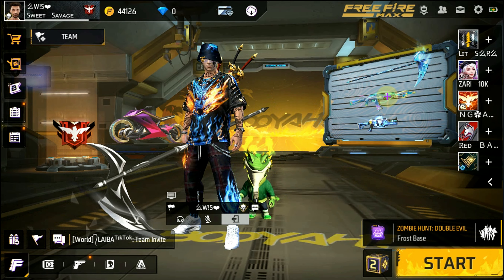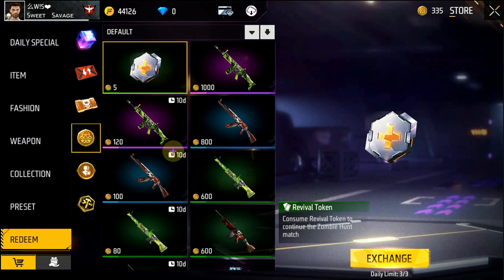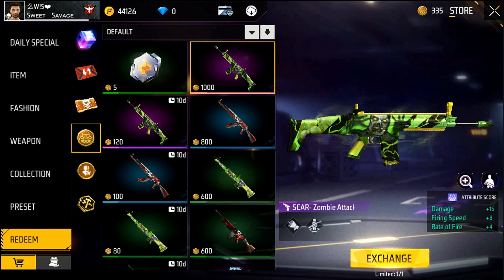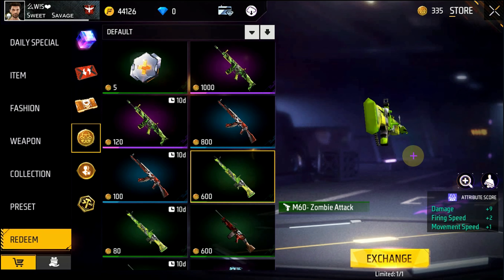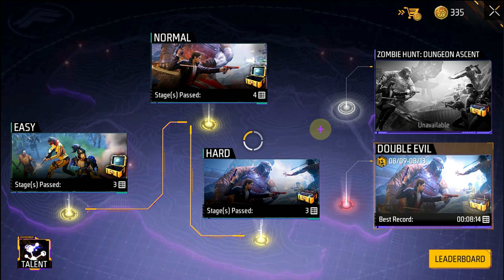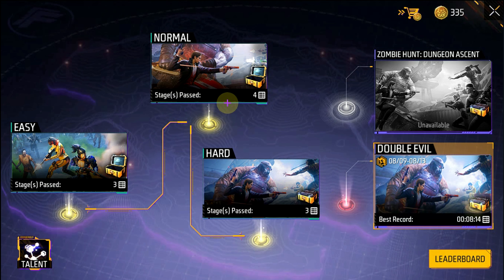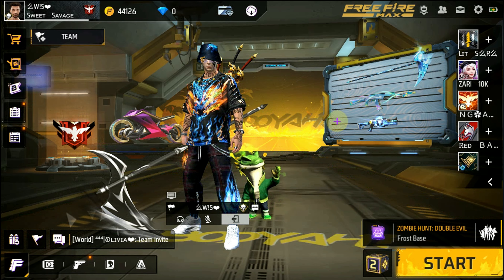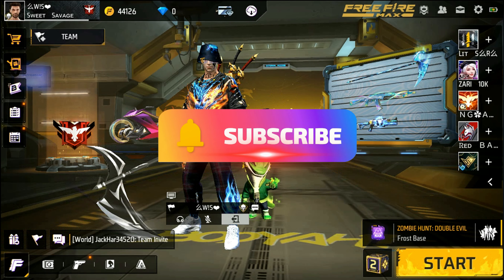Claim Free Gun Skin in Free Fire Zombie Mod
🎮 Welcome to [GamerSta8]! 🎮

Get ready for an immersive gaming experience like no other! Join us as we dive into the exciting world of video games, where we explore captivating storylines, showcase epic gameplay, and share our passion for all things gaming. 💥🎮🌟

🔥 In this video, [Video Title], we embark on an incredible adventure that will leave you on the edge of your seat. Join us as we delve into [Free Fire], a thrilling action-packed game that will challenge your skills and captivate your imagination. 🎥🚀

🎥 [Video Link]

Sit back, relax, and let us guide you through the intricate gameplay mechanics, uncover hidden secrets, and take you on a journey through breathtaking virtual landscapes. We provide insightful commentary, tips, and tricks to help you level up your gaming abilities and conquer any challenges that come your way. 🎮🕹️🔍

👥 Join our growing community of passionate gamers who share a common love for immersive storytelling, intense action, and the thrill of conquering virtual worlds. 🔔✨

We value your feedback and suggestions, as they help us improve and create content that resonates with our audience. 👍🗣️🔗

"Unleash the Ultimate Thrills in Free Fire's New Zombie Hunt Double Evil Mode! 🎮🔥 | Gamersta8

🧟‍♂️ Brace yourself for heart-pounding action as we dive into the intense world of Zombie Hunt Double Evil mode in Free Fire's latest OB41 update! 🧟‍♀️🔫 Are you ready to claim your spot on the Zombie Mode Leaderboard and set the Best Record in Double Evil mode? 🏆💀

🎮 Join us as we reveal the secrets to amassing Unlimited Vice Tokens and dominating the zombie-infested battlegrounds! 💰💥 Learn the strategies to triumph in this new mode and witness thrilling gameplay that will leave you on the edge of your seat. 🕹️👾

🔥 Watch as we delve into the immersive experience of the Zombie Hunt Double Evil mode and explore the latest features introduced in the OB41 update. From heart-pounding encounters with the undead to strategic gameplay tips, we've got it all covered! 🌟🔥

🧠 Curious about the ins and outs of Free Fire's Zombie Hunt mode? Look no further! Our in-depth guide and gameplay breakdown will equip you with everything you need to know about this electrifying mode. 📖🔍

🔴 Don't miss out on the action-packed adventure! Tune in now to witness the future of Free Fire's Zombie Hunt Double Evil mode and level up your gameplay. 🚀🎉

Remember, an effective SEO-friendly description not only includes relevant keywords and tags but also provides an engaging overview of the video's content to entice viewers to watch and engage.

Thank you for joining us on this thrilling gaming journey. Get your controllers ready, and let's dive into the virtual world together! 🎮🌍💪